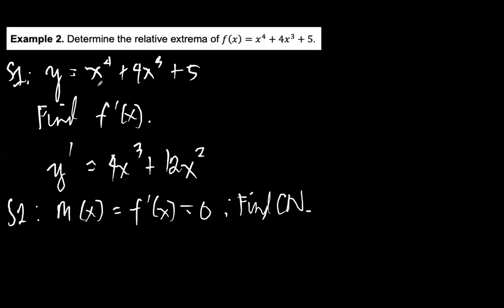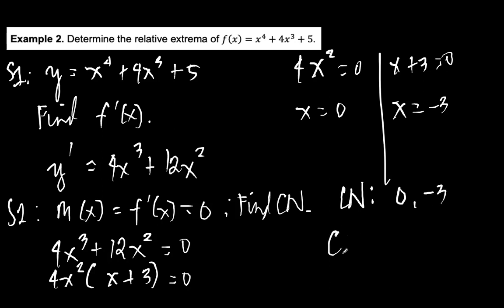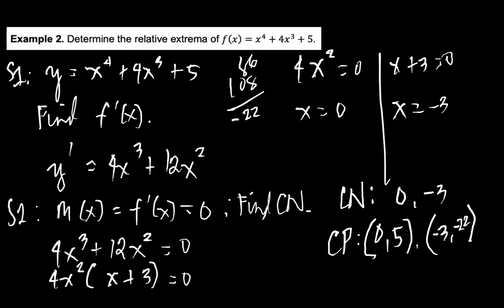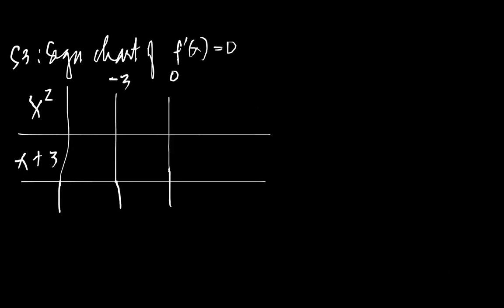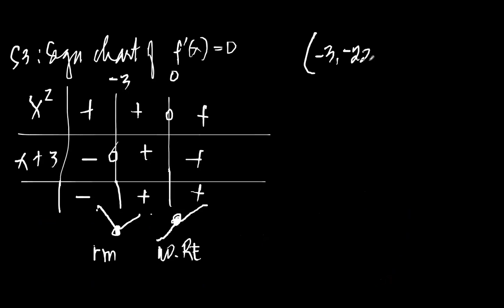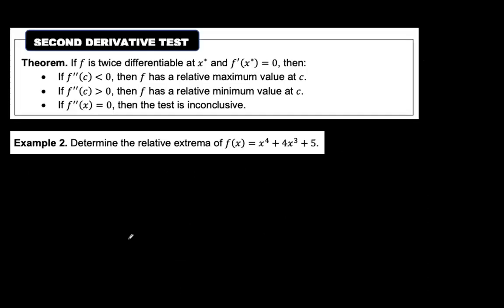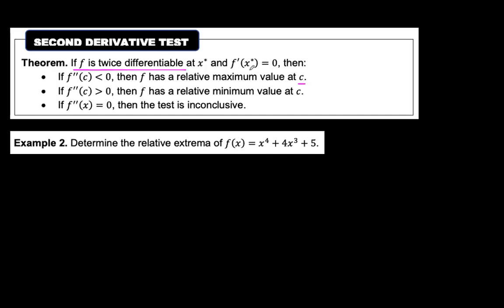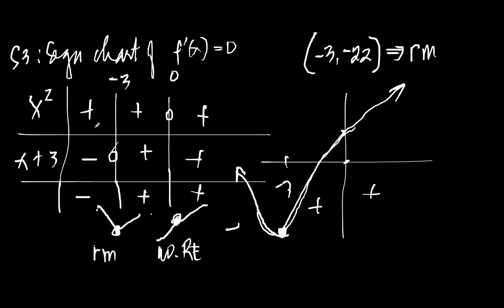M5 VC Relative Extrema Part 2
Discussion on Relative extrema, First and 2nd Derivative tests, absolute extrema.